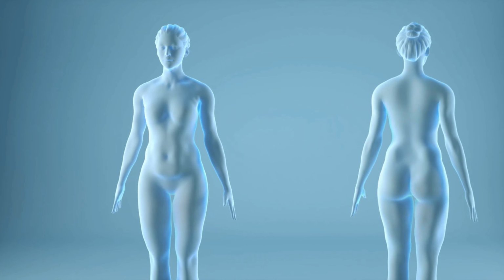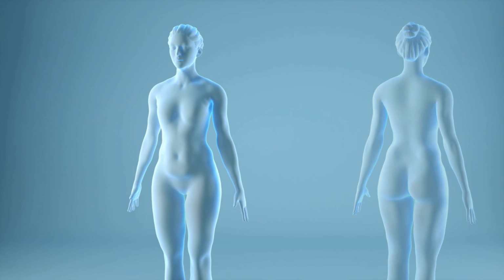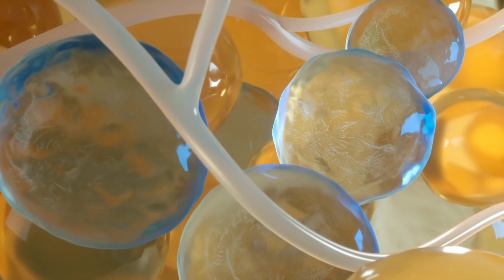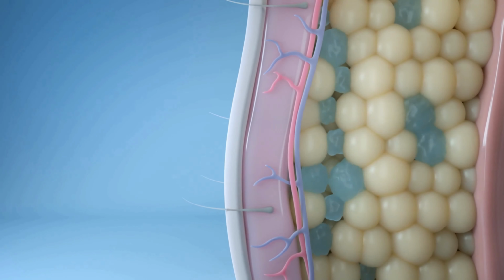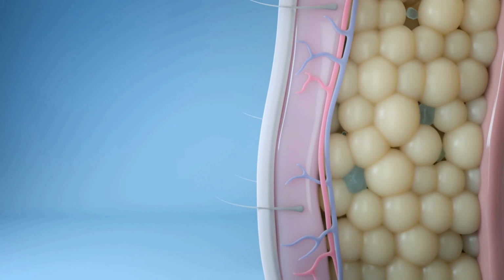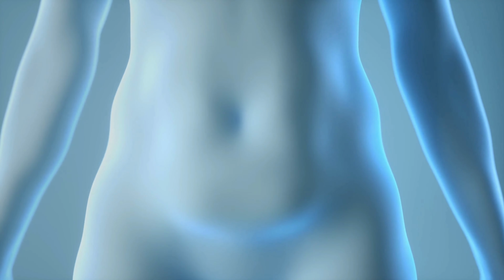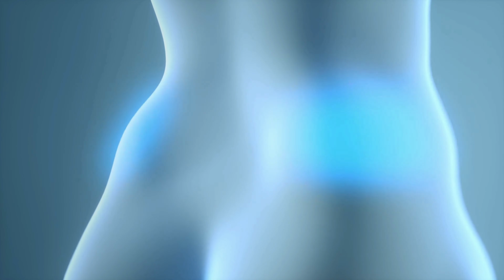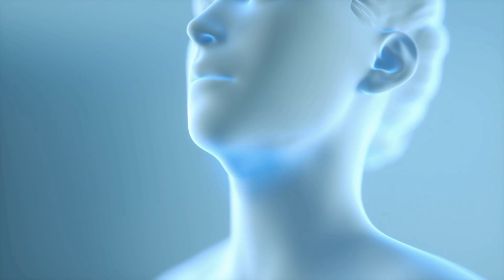Coolsculpting Flanks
Coolsculpting :
Us number one noninvasive body countering procedure
Minimum down time
Effective & 20 -25% fat reduction per session.
Permanent fat reduction in areas like, abdomen, flanks, arms, knees, buttocks
In this video we are showing the treatment done on flanks. Results will be visible after 3 months.